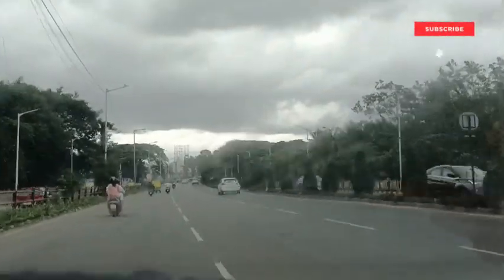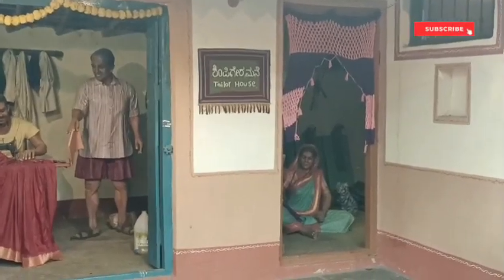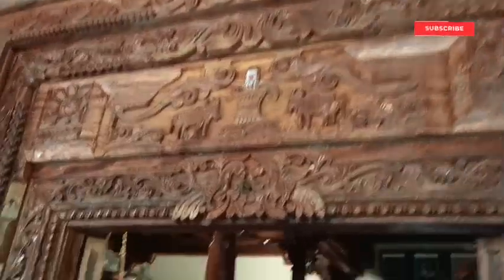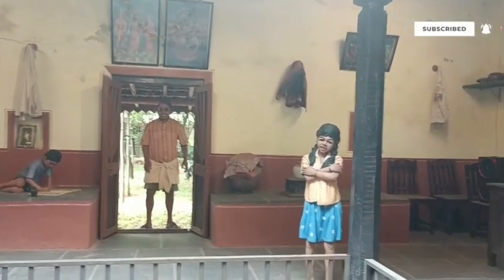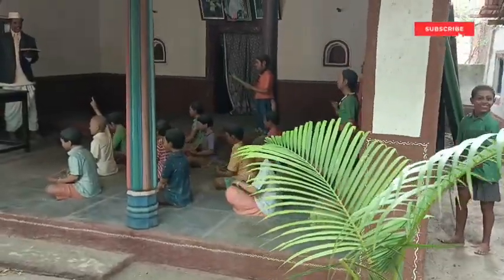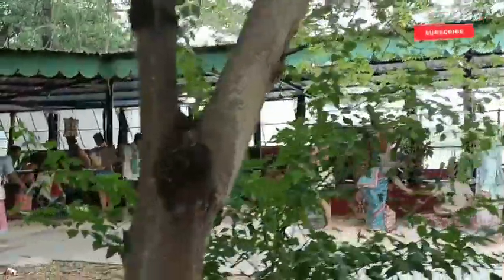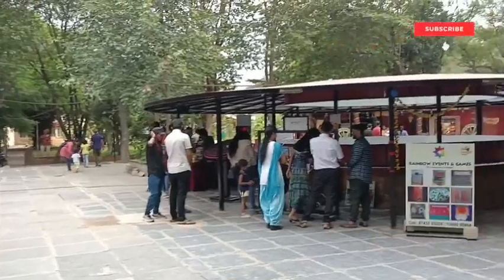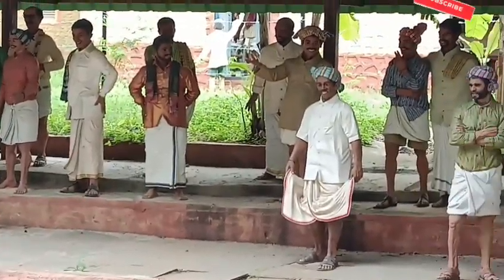A Unique Model Village | Rangoli Gardens in B'luru | Going back to our Roots